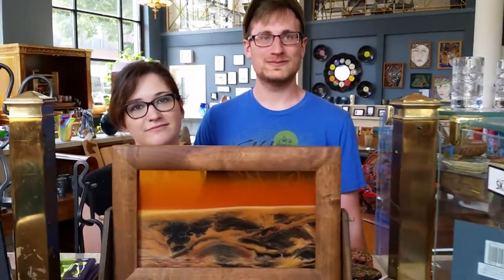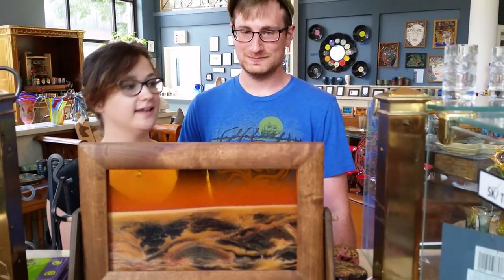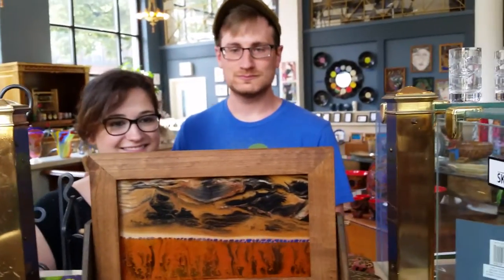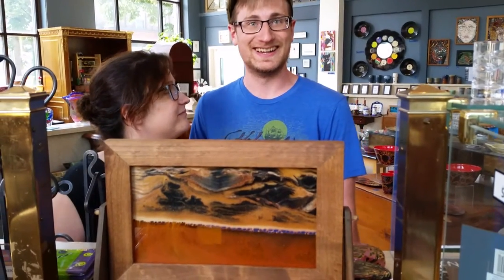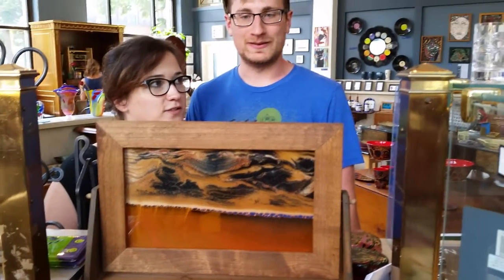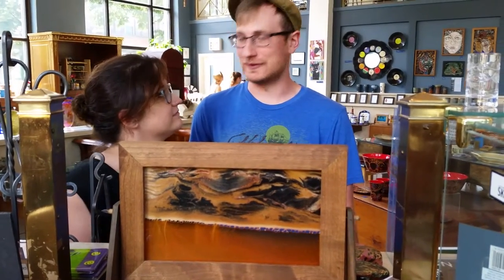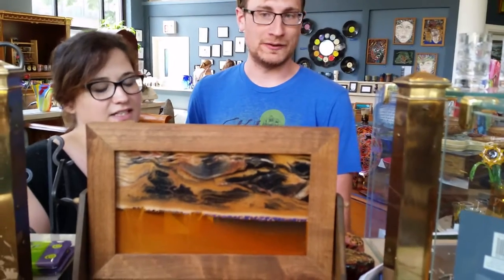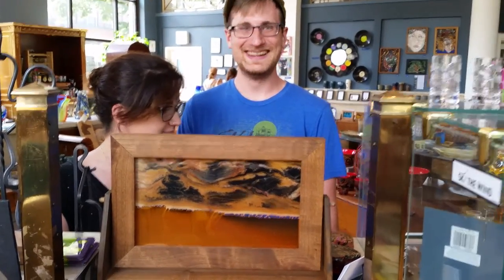Cody, Erin, and Exotic Sands